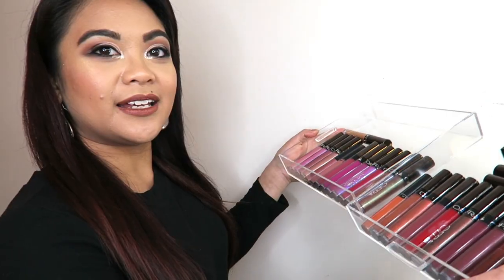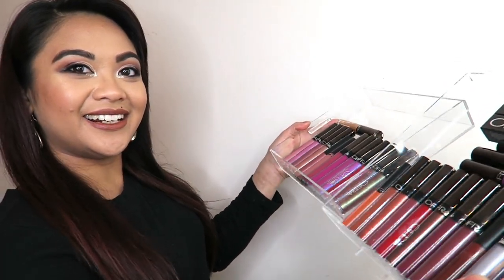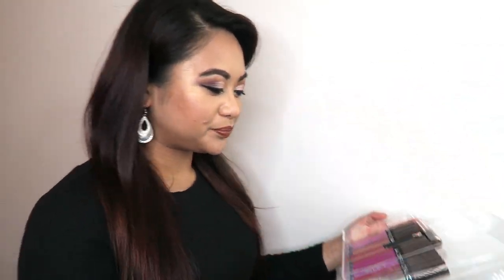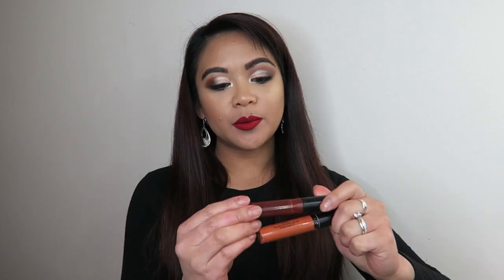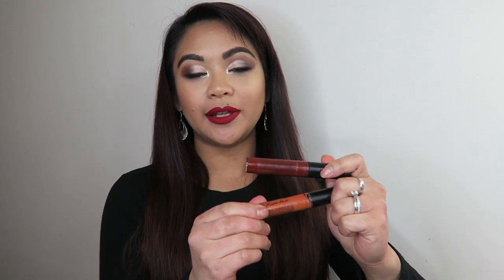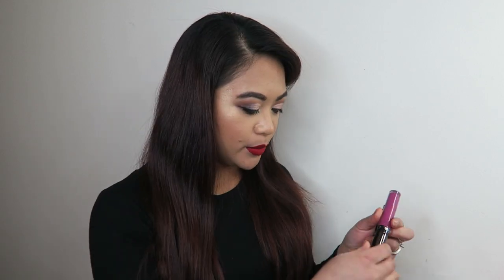LIP SWATCHES - Ofra Long Lasting Liquid Lipsticks!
LIP SWATCHES - Ofra Long Lasting Liquid Lipsticks! Lip Swatches & Mini Review. Hey, Guys! Here are lip swatches using the Ofra Long Lasting Liquid Lipsticks in my makeup collection! If I accidentally brush my lips on my hand or kiss my husband, there is a light transfer, nothing major. These are definitely long lasting though!!! I hope you enjoy!

Products I Mentioned:
OFRA LONG LASTING LIQUID LIPSTICKS

Atlantis
Utopia
Monacco
Plumas
BelAir
Santa Ana
Fifth Avenue
Cancun
Malibu
Wonderland
Santorini
Fantasia
Emerald City
Miami Fever
Ameicano
Solano
Hypno
Coven
Mina
Honolulu
Havana Nights
New Orleans
Time Square
Bondi Beach
The Bronx
Versailles
Charmed
Milan
Atlantic City

Judie O’Meara
STRATHDALE 3550
VICTORIA AUSTRALIA

✔ MY STUDIO KIT:
Neewer CN-160 LED Video Lighting Kit
Neewer Portable 70 inches/177 Cm Camera Tripod
Neewer 20 inches Portable Desktop Macro Mini Tripod
2 x NB-13L Battery for Canon Cameras
NB-13L Battery Charger USB Charger
Western Digital 2.5" 1TB Solid State Drive
Softbox lighting Kit
Neewer 18" Ringlight Kit
SAJI Phone and Tablet Stand